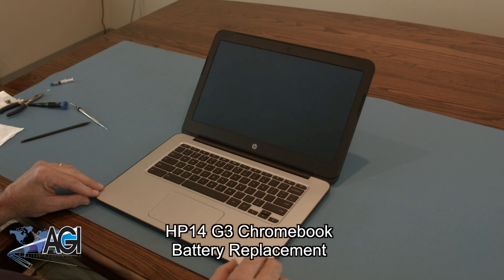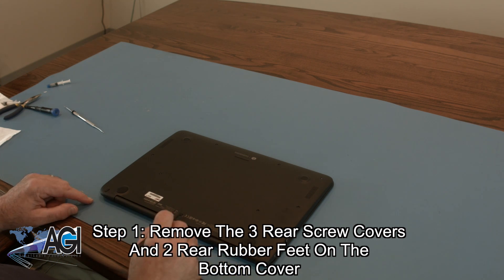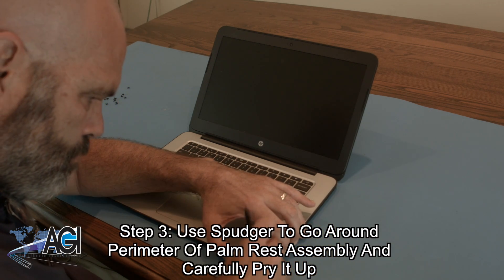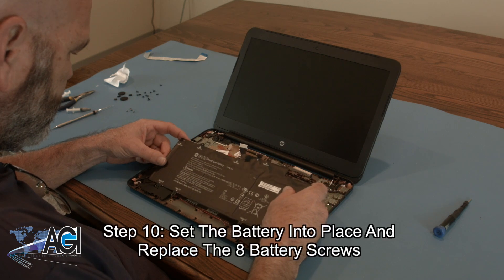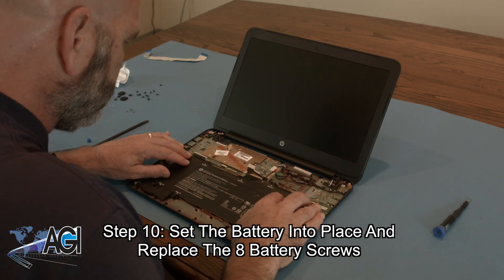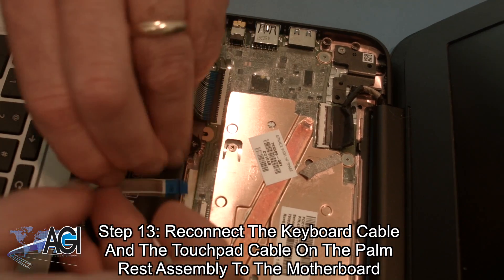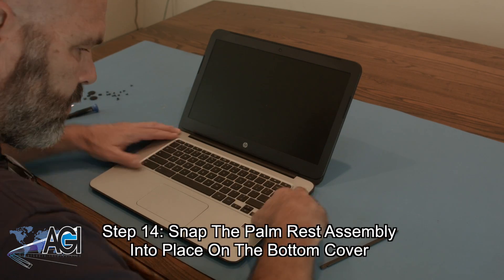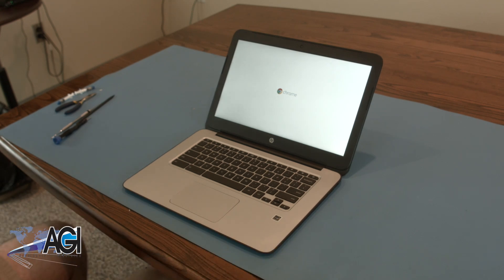HP Chromebook 14 G3 Battery Replacement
Step-by-step tutorial on replacing the Battery in a HP Chromebook 14 G3. For all of your school's Chromebook parts and repair needs,